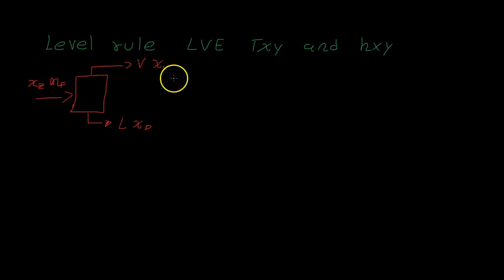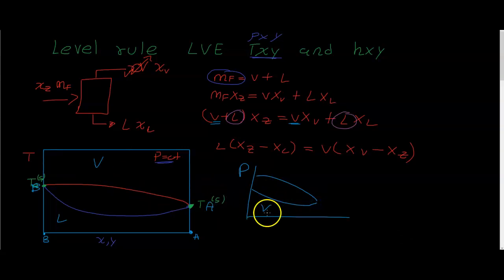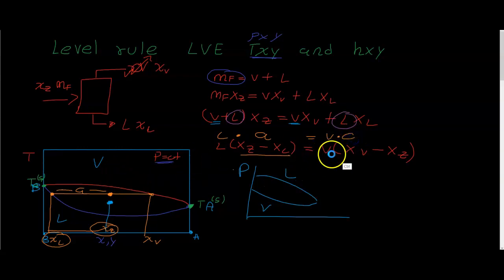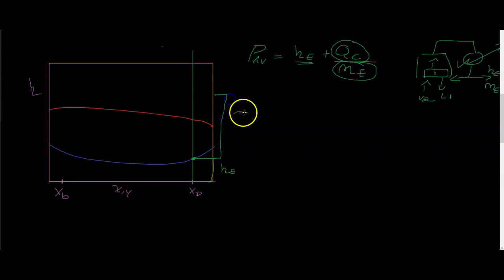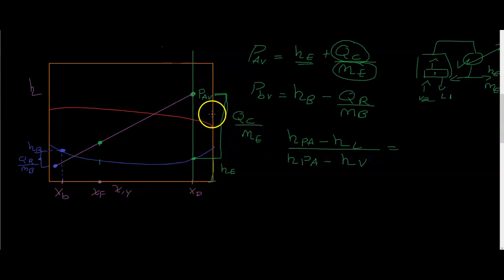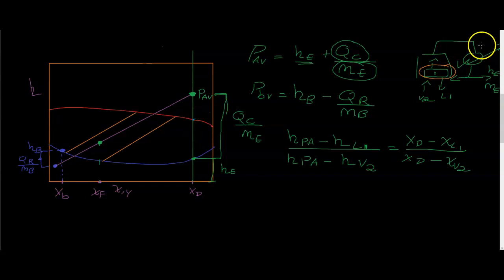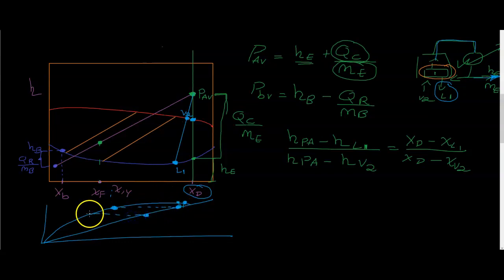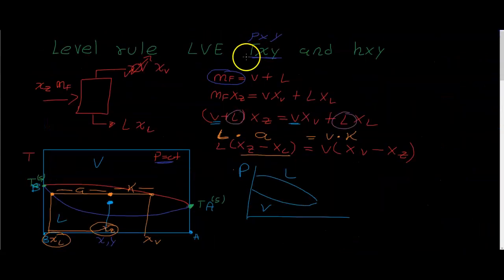Level rule LVE Txy and hxy